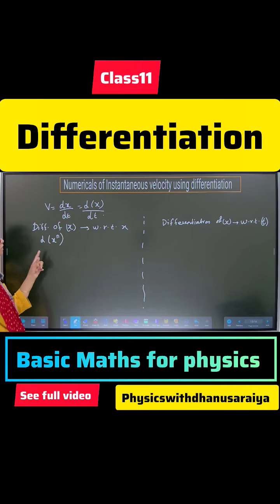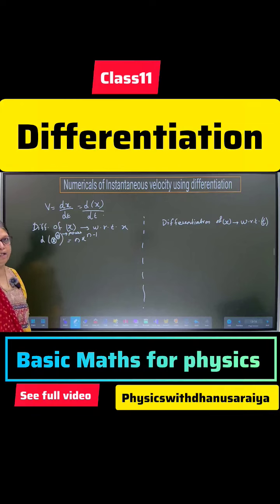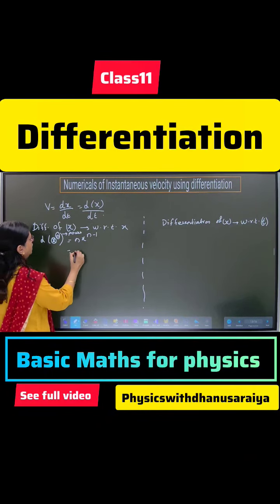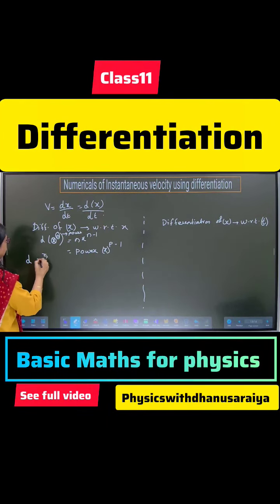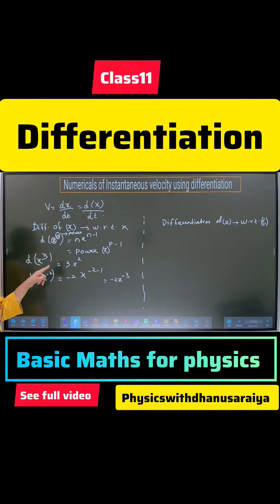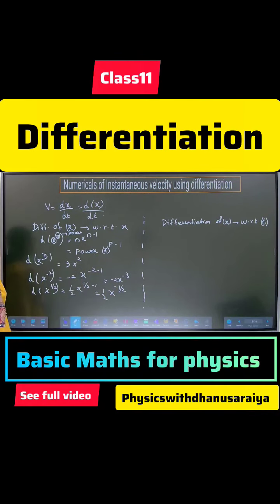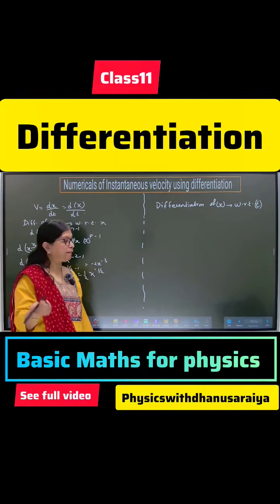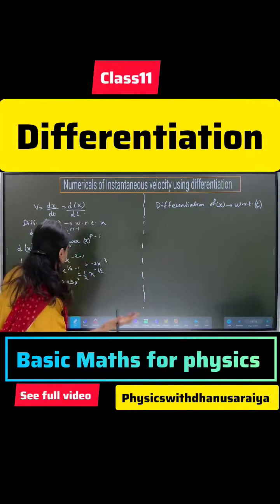Differentiation, Basic maths for physics